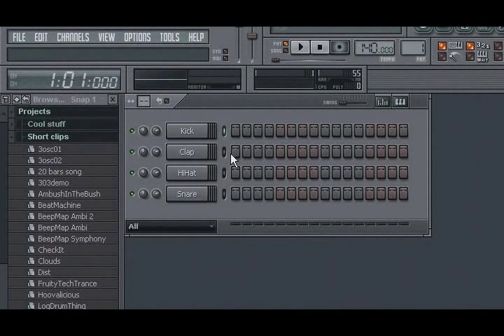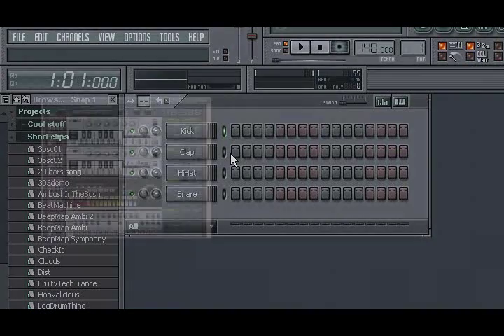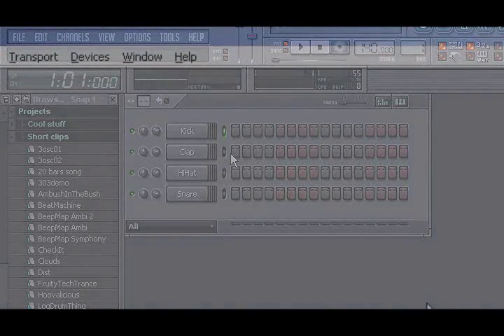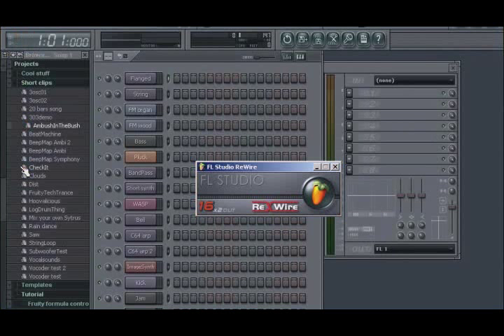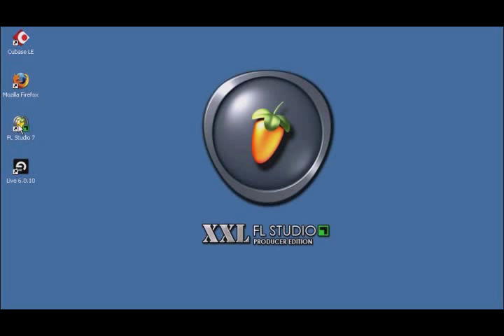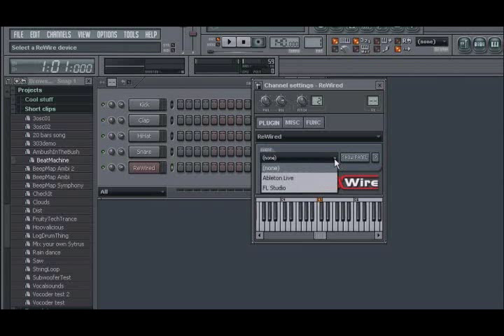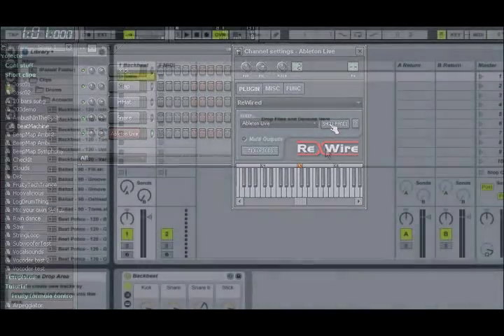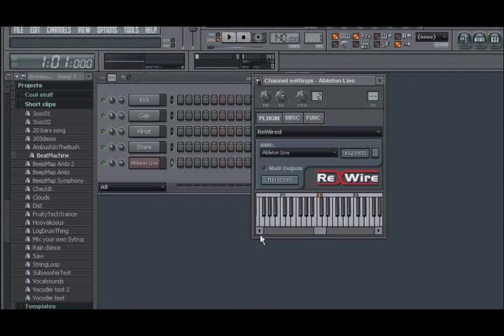Making Connections Part One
Working with the various connections in FL Studio (Part One)